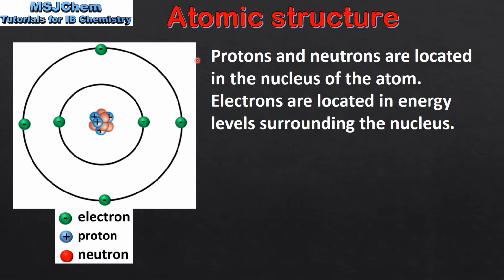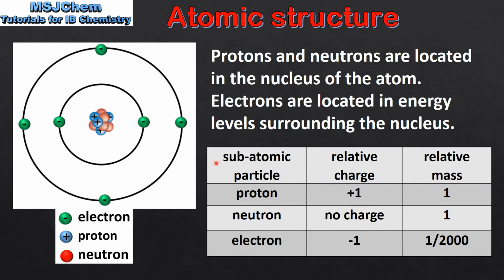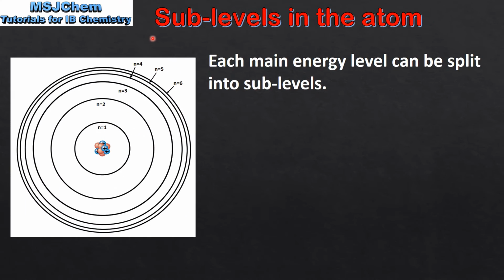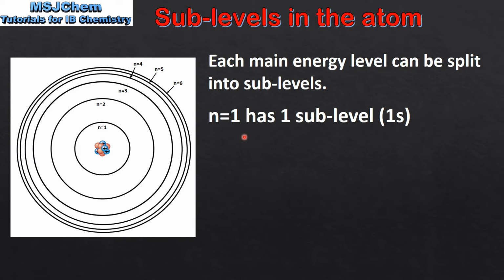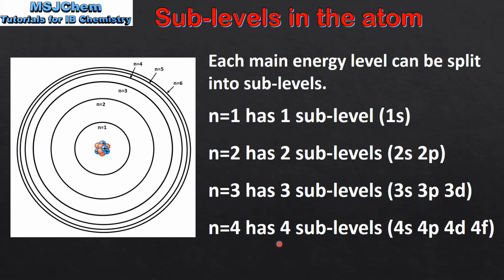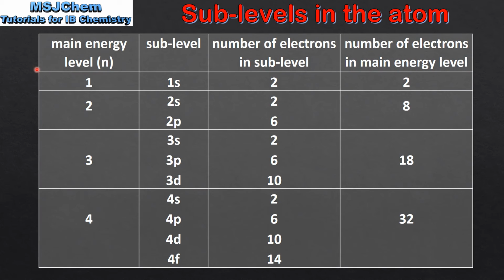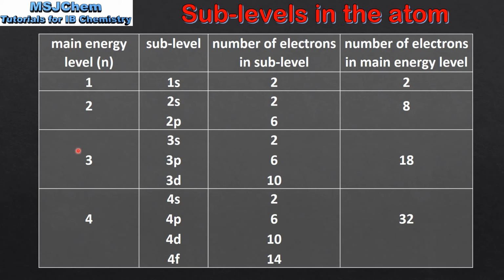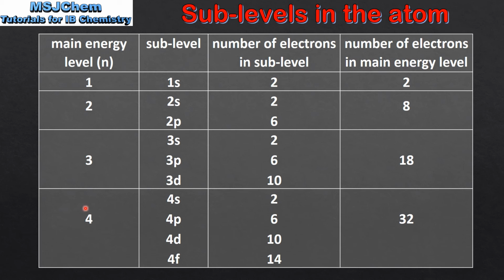2.1/2.2 Atomic structure (SL)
Understandings:
Atoms contain a positively charged dense nucleus composed of protons and neutrons (nucleons).
Negatively charged electrons occupy the space outside the nucleus.
The main energy level or shell is given an integer number, n, and can hold a maximum number of electrons, 2n2.
A more detailed model of the atom describes the
division of the main energy level into s, p, d and
f sub-levels of successively higher energies